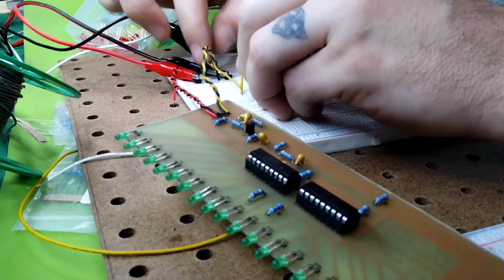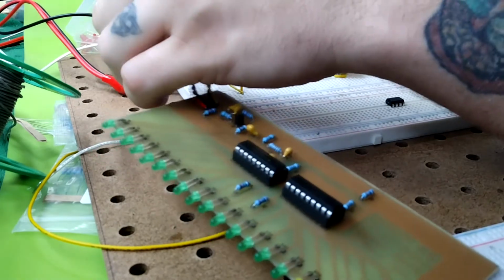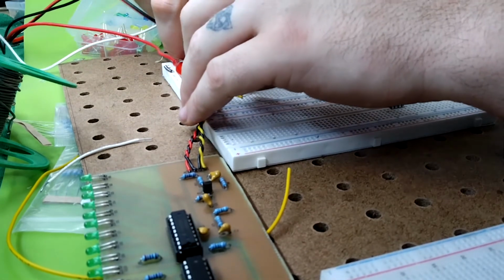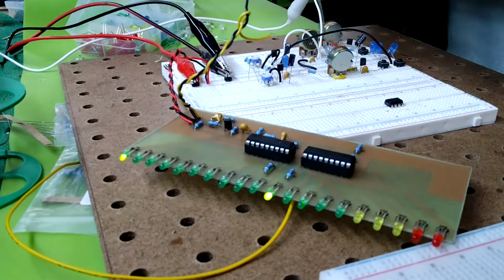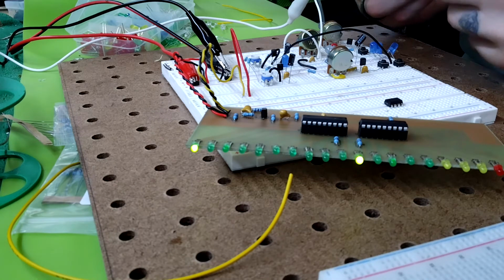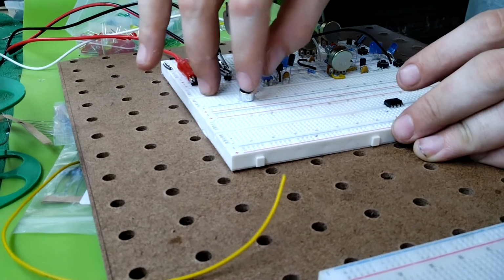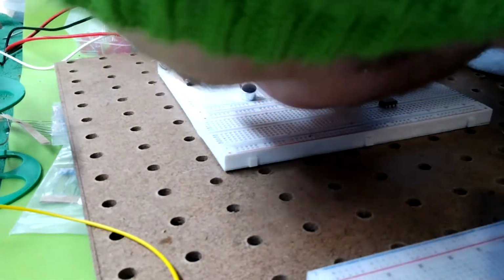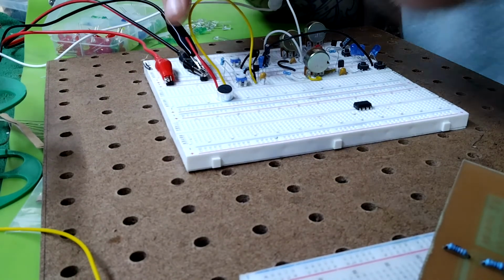Sometimes things just go wrong...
And this, indeed went wrong, I but the VU meter only showed 2 LEDs
Nothing at all works on it and I'm not exactly sure why.. but it is what it is! Thought I'd share the outcome anyway and let you see what happened with it. I'm not going to readdress this project again for a while because it's not mandatory for the synth, but it will be addressed at some point in the future because it will be the headpiece. Ah well... it happens and we just keep moving forward :3 Cheers for watching!

Various keywords and such
Potentiometer pots pot slider fader knob knobs electrical test resistance cost cheap pro professional nice varying range 4k video verses digikey experiment testing comparison field view in action show tell tolerances unexpected results multi-meter eBay special sliders Japanese Chinese doesn't matter electronics electronic oscilloscope probe music synth vco vcf cv control voltage diy tinker workbench hd breadboard prototype how-to etching pcb drill drilling through hole solder lead tin 60/40 testing experimental experiments silkscreen toner transfer flat iron clothes iron no steam hotplate top press audio mixer lfo sync patch cables transparency paper laser jet printer kicad design super simple SpectrumDIY Spectrum DIY ham radio LED LEDs oscillator oscilloscope breadboard breadboarding